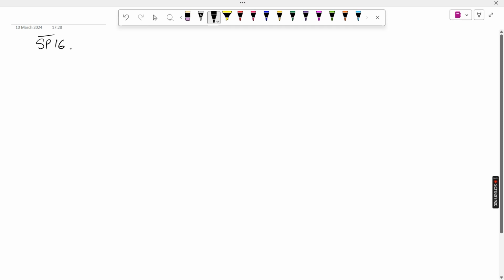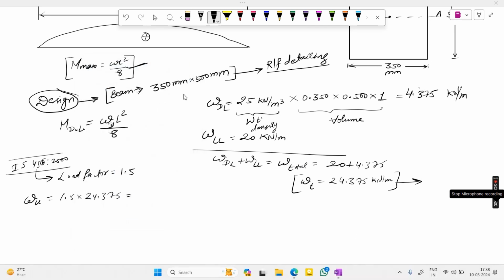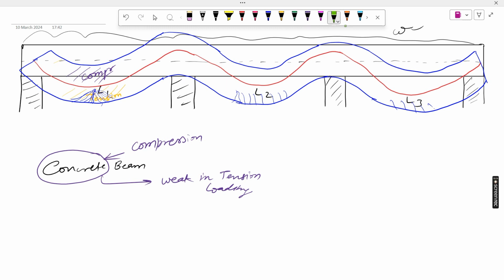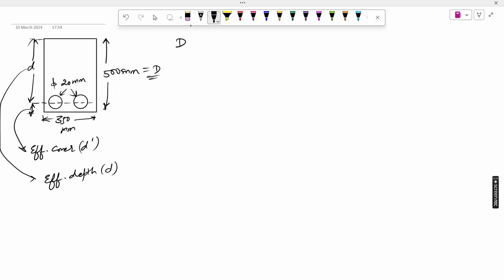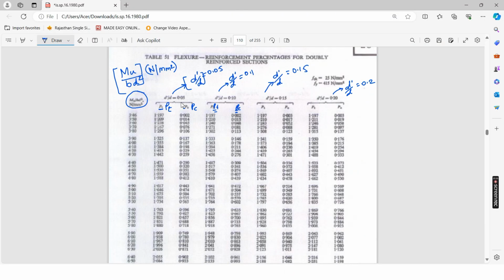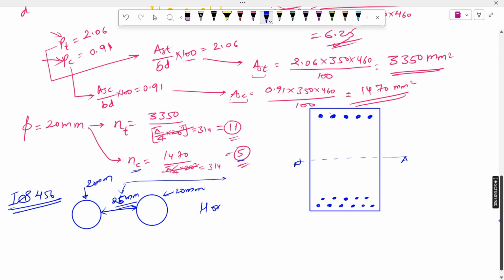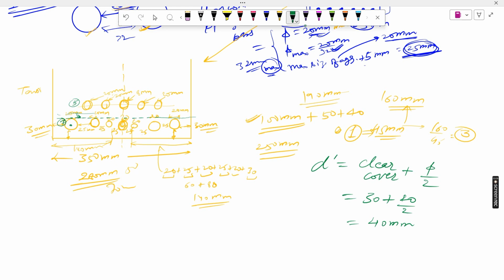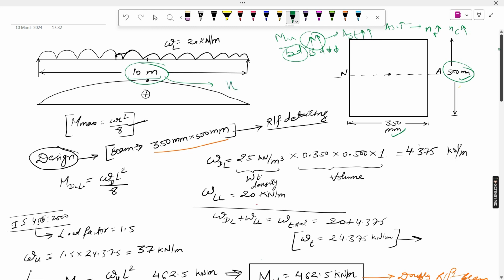Design of RCC Beam (SP 16)